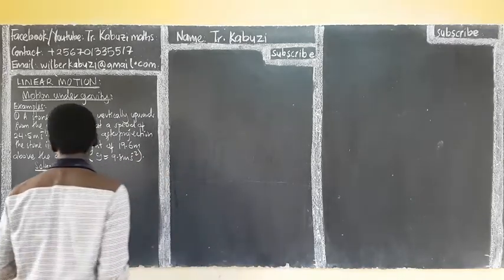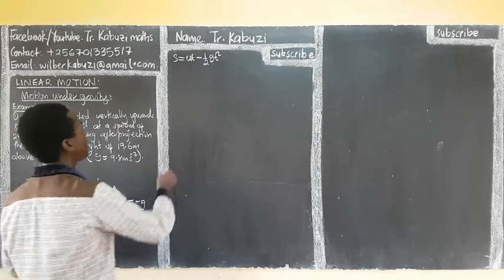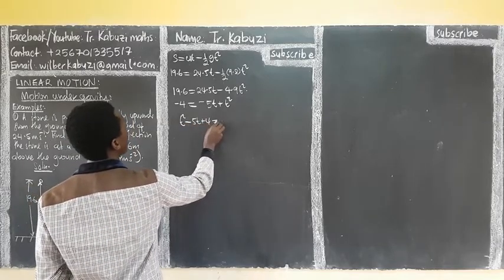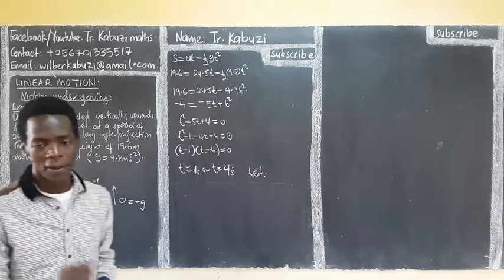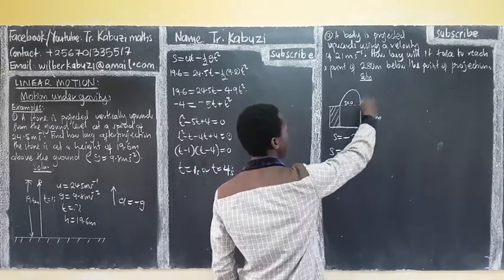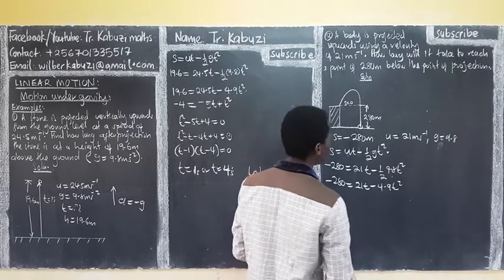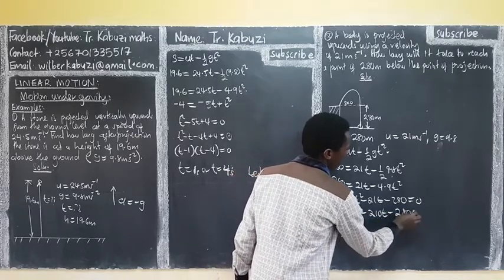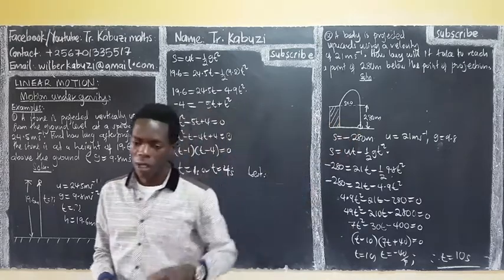Throwing a stone vertically upwards.............africastruggle.